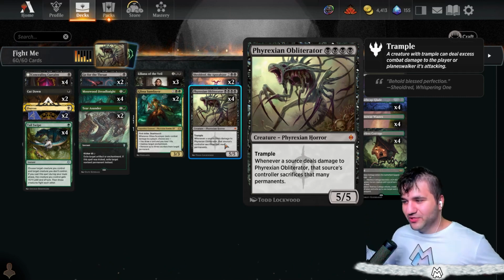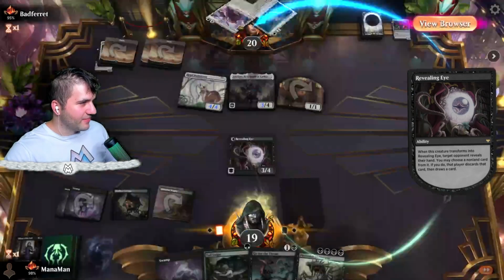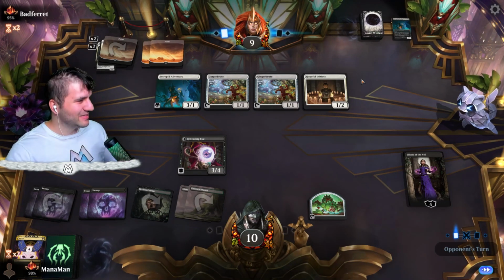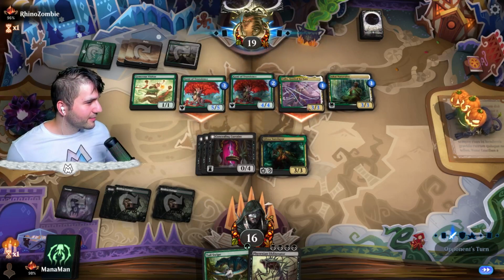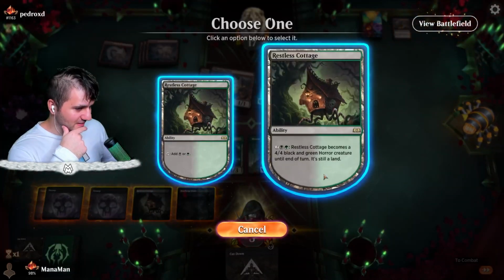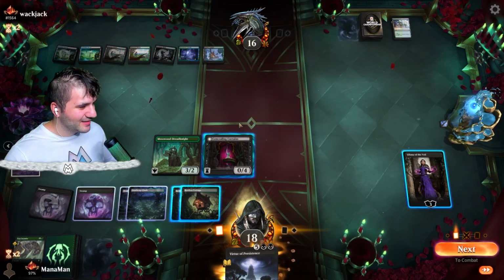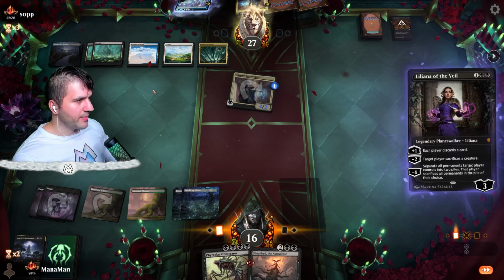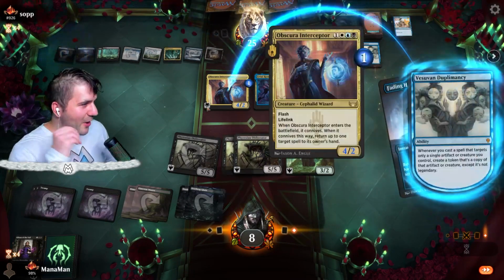🥊 FIGHT ME 🥊 Golgari Combo | Standard | MTG Arena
Deck
4 Phyrexian Obliterator (NPH) 68
4 Llanowar Wastes (BRO) 264
4 Tail Swipe (DMU) 182
11 Swamp (THB) 252
4 Deathcap Glade (VOW) 261
4 Restless Cottage (WOE) 258
1 Takenuma, Abandoned Mire (NEO) 278
3 Liliana of the Veil (DMU) 97
2 Duress (STA) 29
3 Virtue of Persistence (WOE) 115
4 Concealing Curtains (VOW) 101
2 The Cruelty of Gix (DMU) 87
2 Go for the Throat (BRO) 102
2 Cut Down (DMU) 89
2 Sheoldred, the Apocalypse (DMU) 107
2 Glissa Sunslayer (ONE) 202
4 Mosswood Dreadknight (WOE) 231
2 Tear Asunder (DMU) 183

Decklist
Standard Ranked
Mythic Ladder
Deck Guide
Magic The Gathering
MTGA
Best of One
CGB
covertgoblue
Crokeyz
LegenVD
Sonio
Malone
Jim Davis
BO1